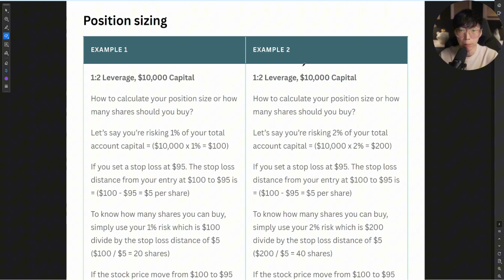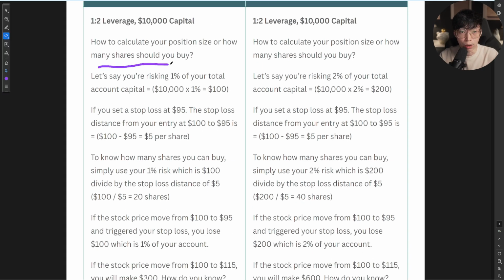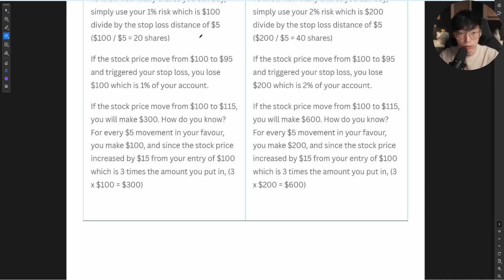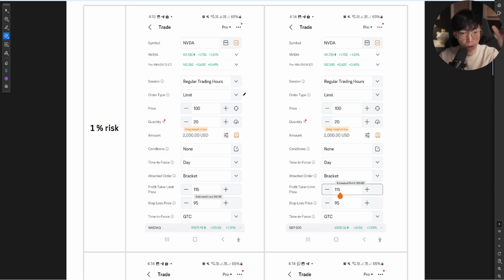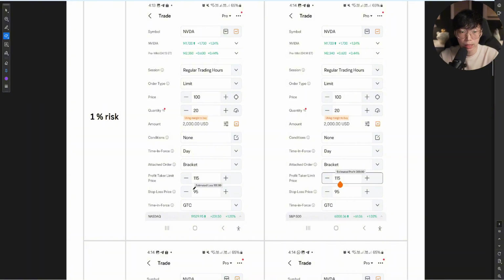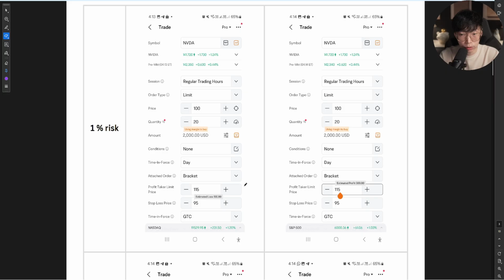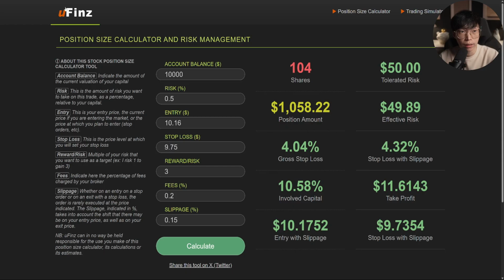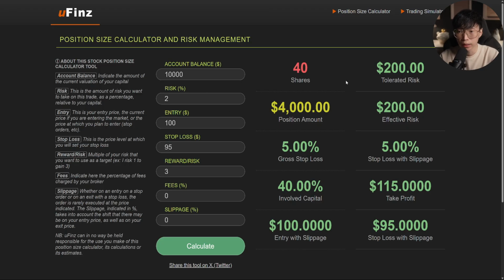Position Sizing Calculation